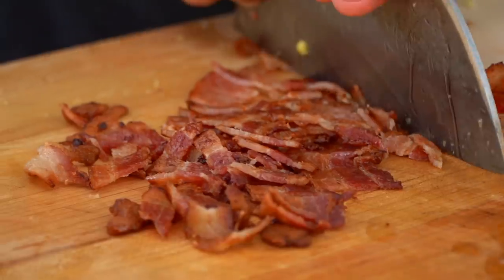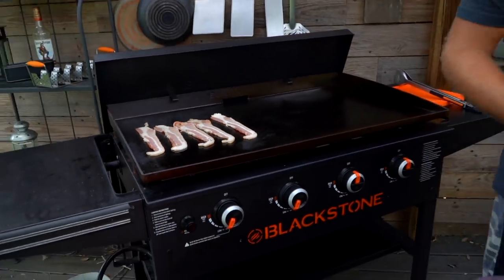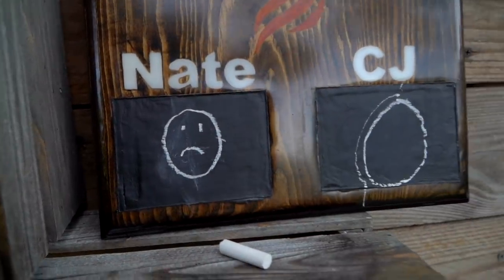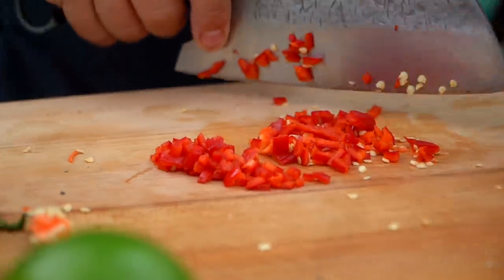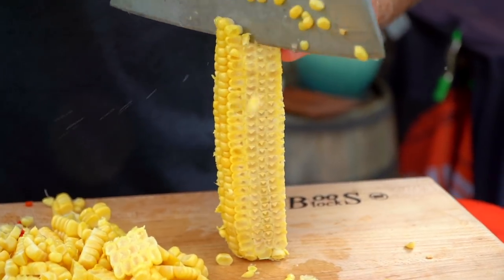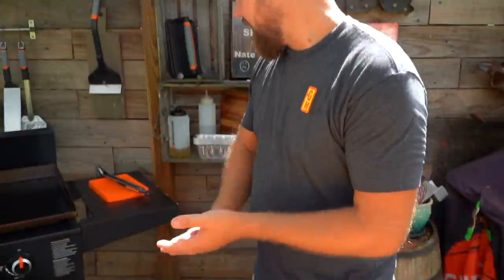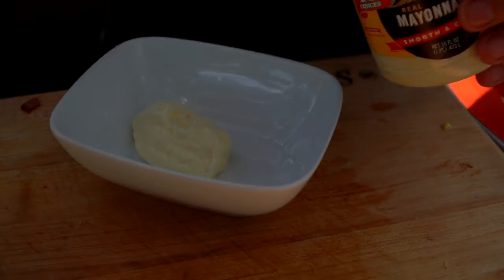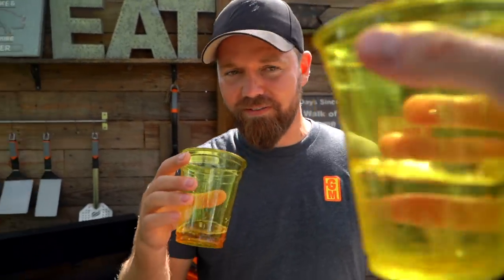BLACKSTONE CORN FRITTERS | Cook Eat Repeat | Blackstone Griddles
Chef Nate is going to blow your mind with these insanely delicious fritters! Break out of your normal dishes and make these gorgeous little bites of love!

Bacon Jalapeno Corn Fritters
Recipe by Nathan Lippy

Servings: 4

Ingredients:
4 strips thick cut bacon
¾ cup all purpose flour
¾ cup cornmeal
1 ½ teaspoons baking powder
½ tablespoon smoked paprika
1 red jalapeno pepper, minced
The juice of 1 lime
1 cup whole milk
2 fresh ears of corn, kernels removed

Sauce Ingredients:
1/3 cup mayonnaise
1/3 cup sour cream
2 teaspoons smoked paprika
2 tablespoons chopped cilantro

Directions:
1. Cook the bacon well done on your griddle at medium heat.
2. In a large mixing bowl, add the flour, cornmeal, baking powder, smoked paprika, jalapeno, lime juice, milk, and corn with a pinch of salt and pepper. Mix evenly to incorporate all ingredients.
3. Once the bacon is finished, chop it small and add it to the batter. Mix evenly to incorporate everything evenly.
4. Using a spoon, make small rounds or ovals with the batter and cook in the bacon fat for 3 minutes per side or until the fritters are crisp and golden.
5. In a small mixing bowl, add all of the sauce ingredients and mix evenly.
6. To plate, slice the fritters and serve with the sauce.